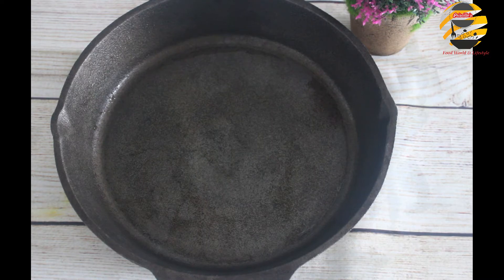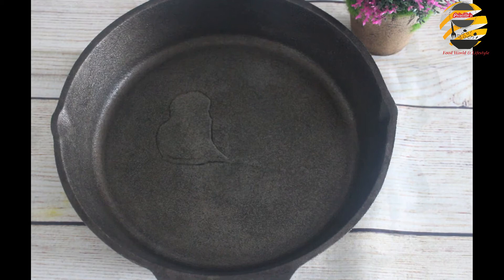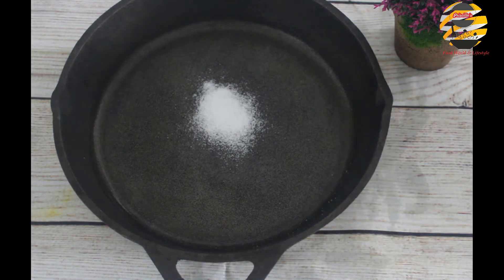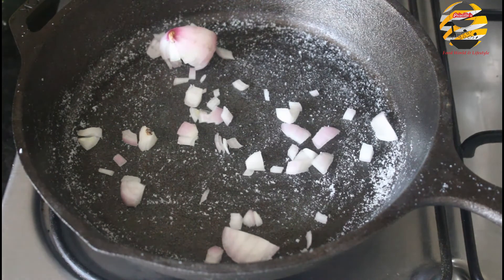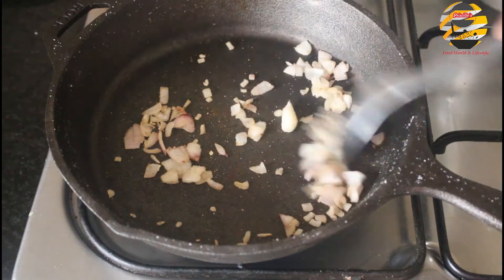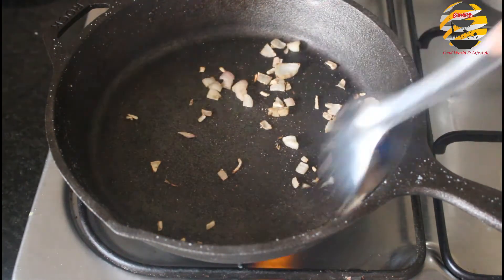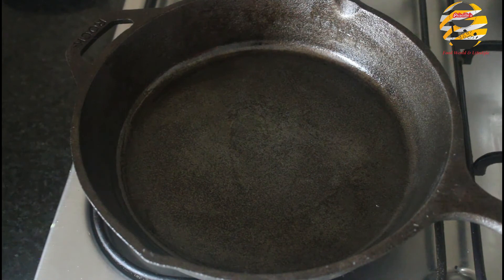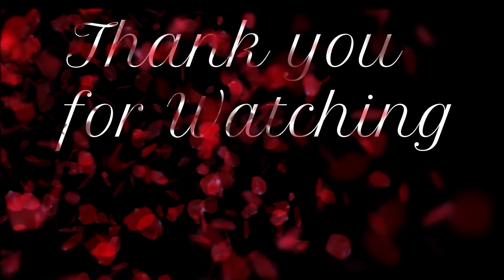How to season a cast iron( step by step instruction)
How to season a cast iron like a non stick?
Episode- 90
In this video ,i  have mentioned all the steps.
I hope it will be helpful.

how to season cast in fist time, how season cast iron